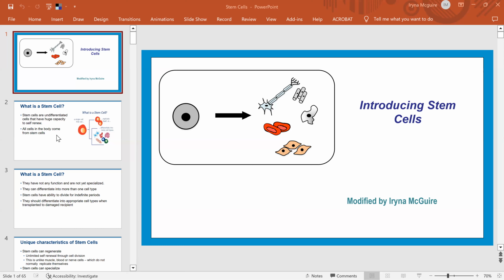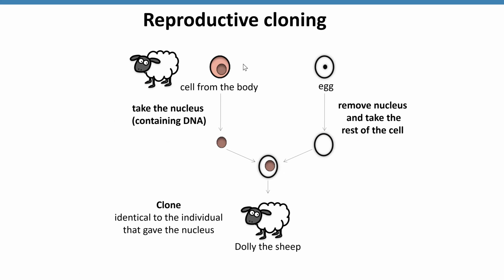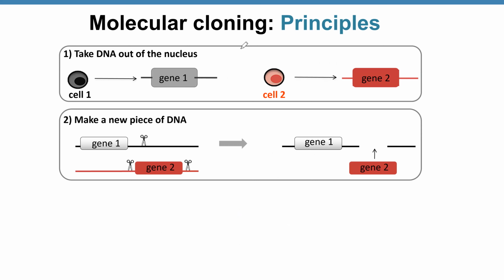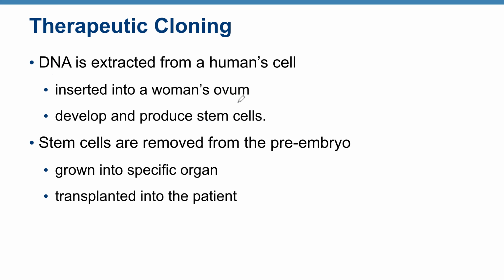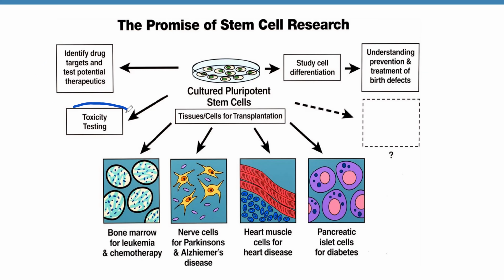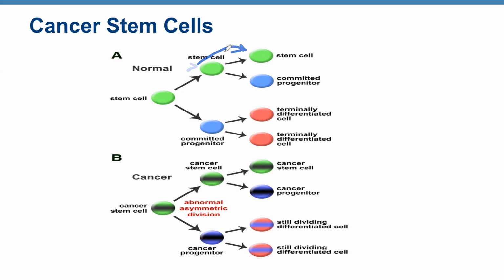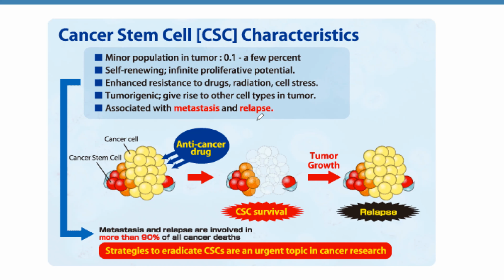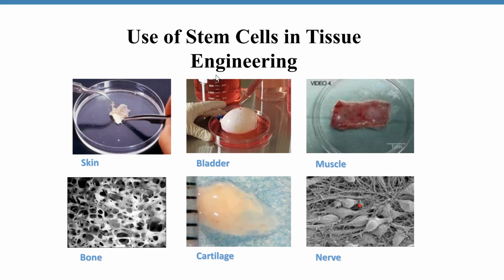Stem Cells, Part 2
Application of stem cells.